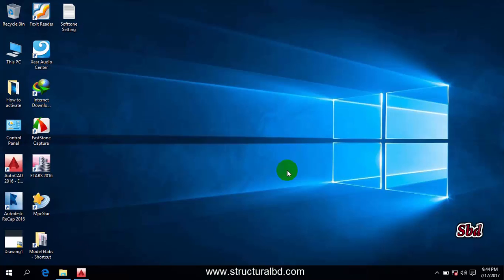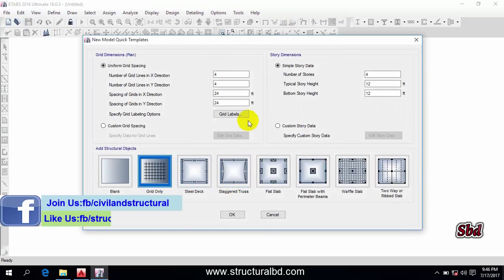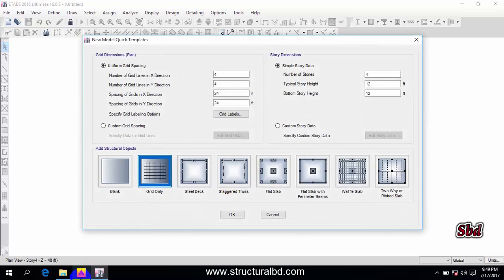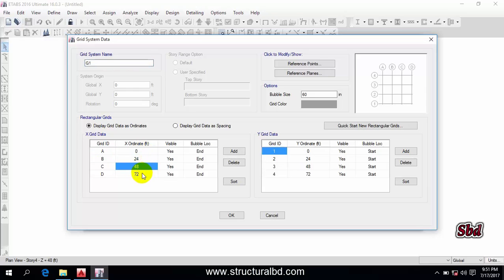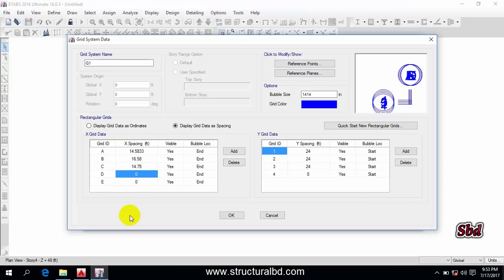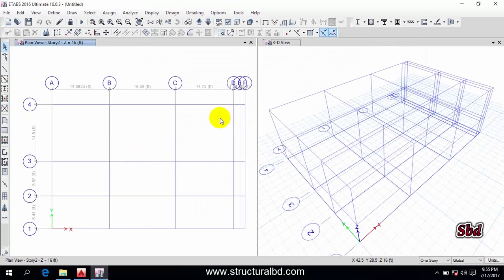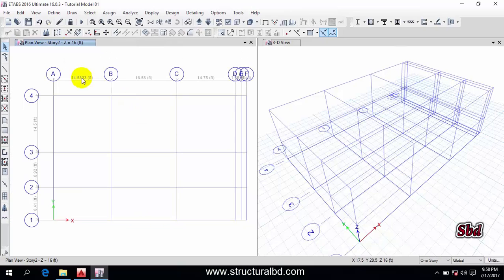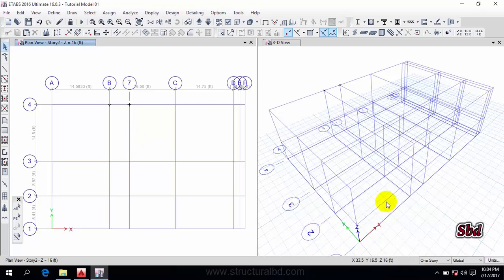How to Define Grids in Etabs 2016 V 02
From this video you can learn how to define grids in etabs 2016.I have shown a inclined concrete structure building grid definition.After watching this video you will be able to define grid of any type of structure. How to add grid parallel to any axis. If you gorget to draw gird on any point, you can draw that later. I have shown in this video how to draw grid later.